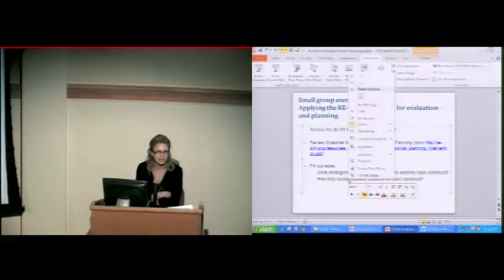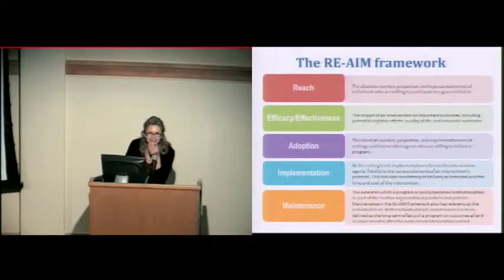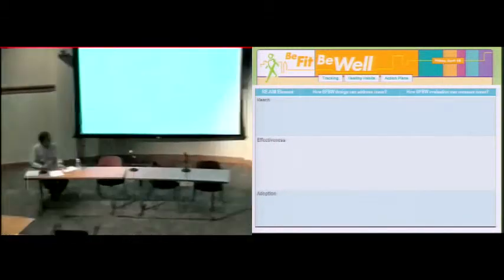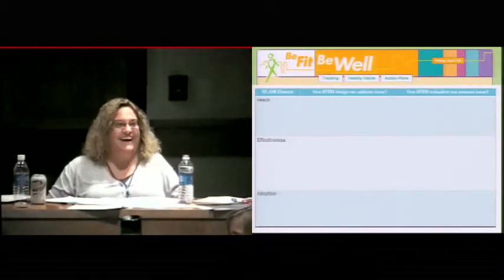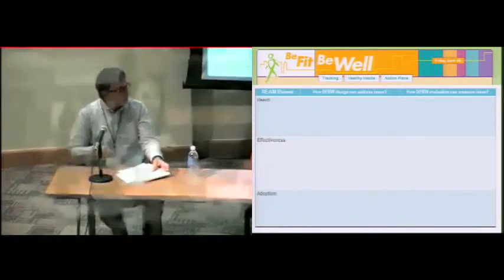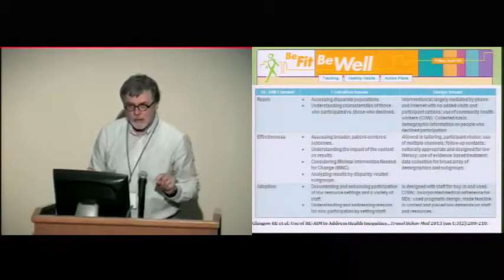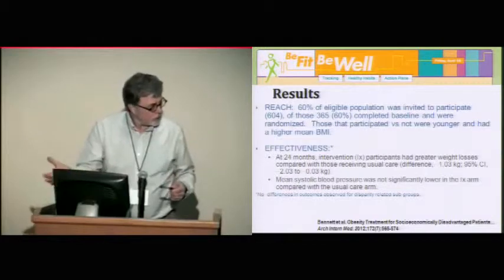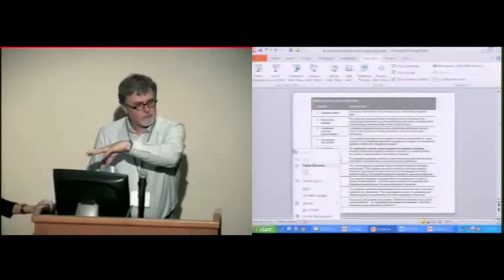CRISP D&I Workshop 2013: Tips for Success Part l